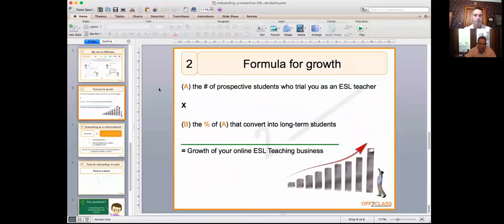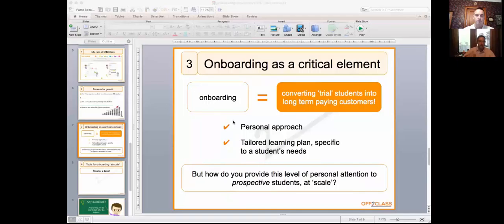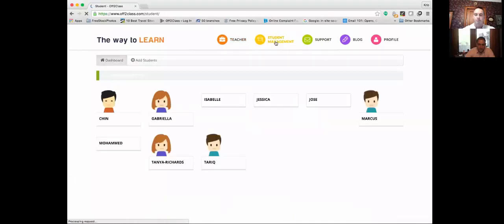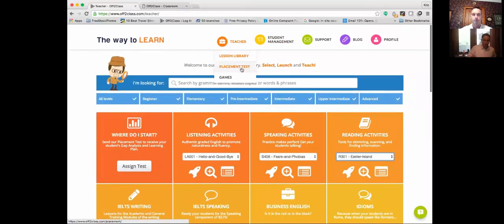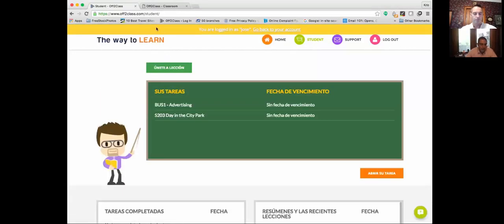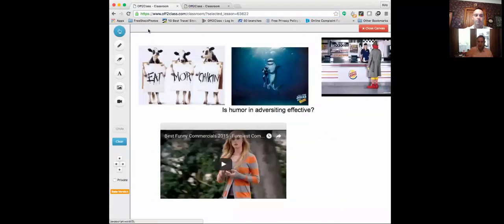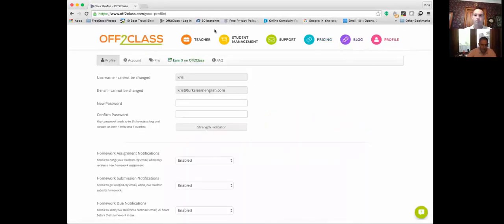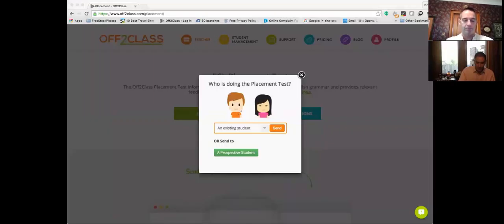How to onboard Prospective ESL students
held a webinar titled: "How to onboard Prospective ESL students and convert them into paying customers!" on May 20th 2016.

This webinar will be of particular interest to any ESL teachers looking to start their own independent teaching businesses! Enjoy!